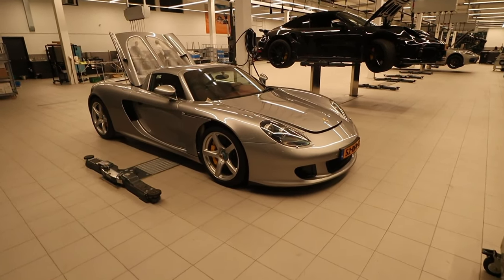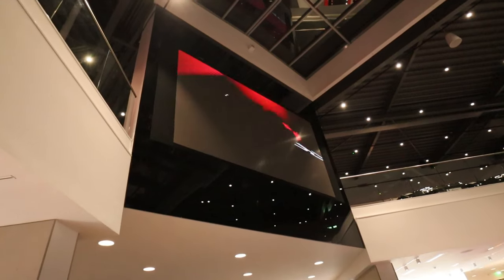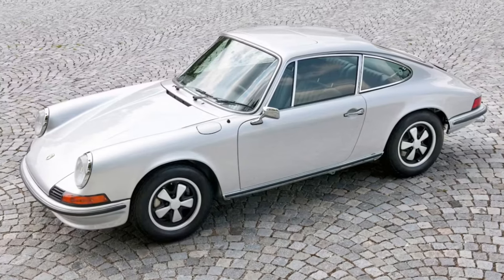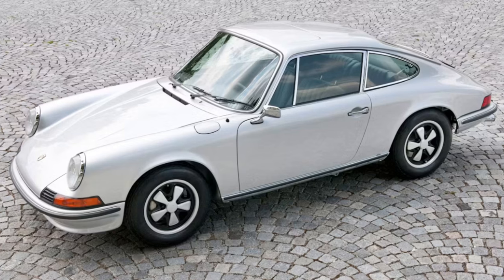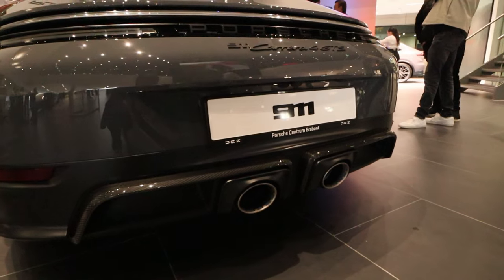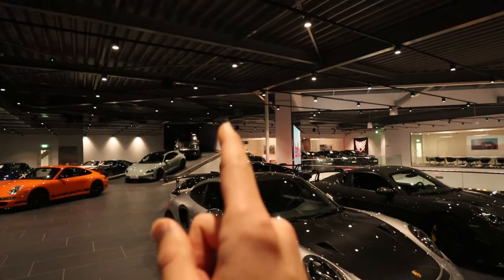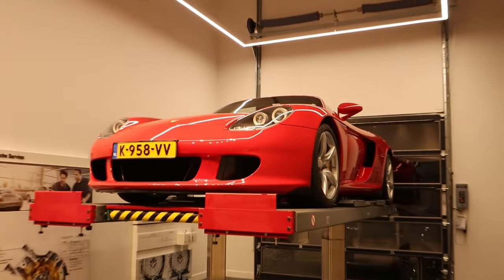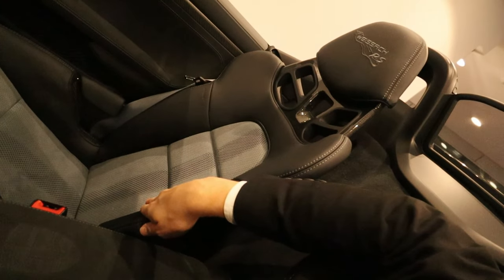Discovering The New Porsche 911 Carrera GTS!